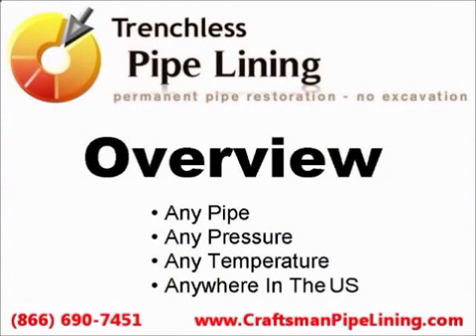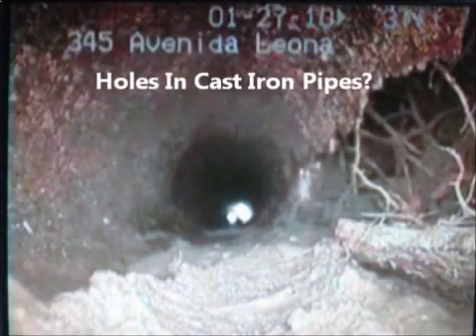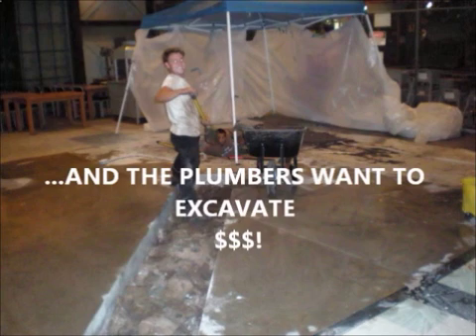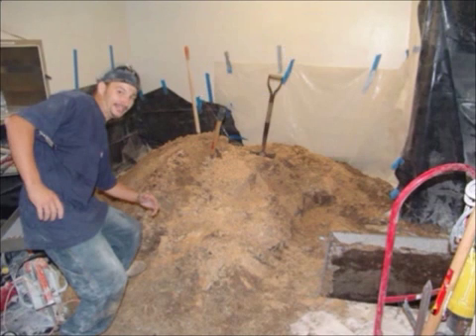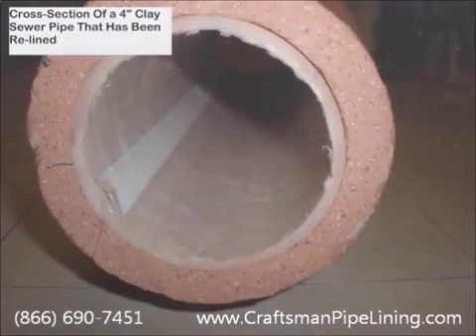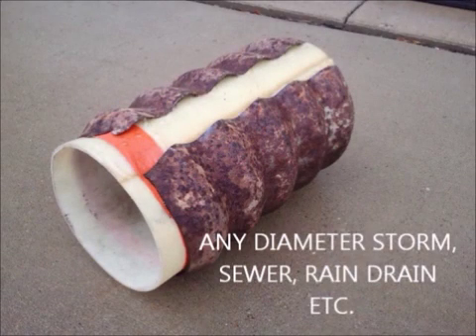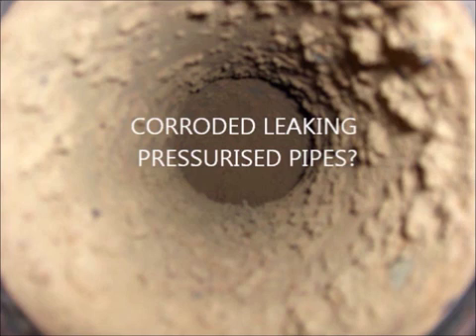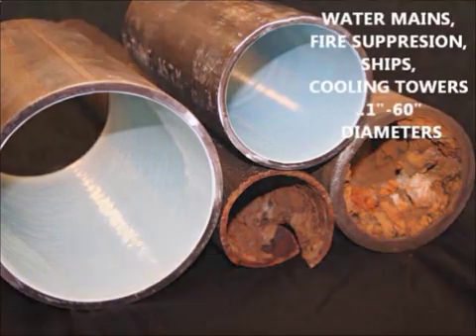Portland Pipe Lining Trenchless Sewer Company Explains Relining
Portland Trenchless sewer pipe lining company explains CIPP Epoxy pipe replacement. Best pipe liner sleeving service contractor using trenchless technology.

Epoxy spray pipe lining rehabilitates pressurized water mains, fire suppression pipes and heated industrial pipes ranging from 4″ to 24″ in diameter. The epoxy spray coating seals leaking pipes with an anti corrosion coating centrifugally spraying 1 to 7.5 millimeters of a solvent-free, protective epoxy coating onto the inner surface of the pipe. The epoxy pipe lining process removes all pipe corrosion and tuberculation and restores the pressure and flow requirements of the fire hydrant pipe or drinking water pipe. This tough trenchless epoxy pipe coating process can rehabilitate 550 feet of rusted blocked pipes at one time, and protects against future corrosion and buildup without the cost and disruption of excavation and replacement. Trenchless sewer pipe lining company explains CIPP Epoxy pipe replacement. Best pipe liner sleeving service contractor using trenchless technology.
Category
Entertainment
License